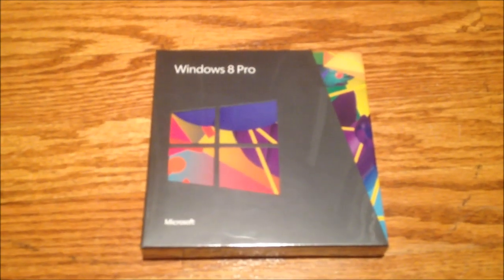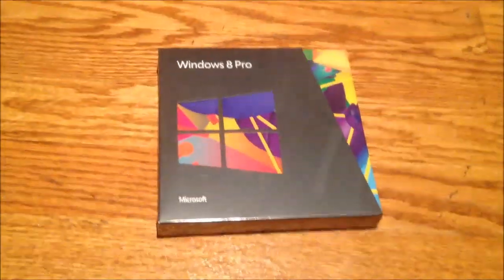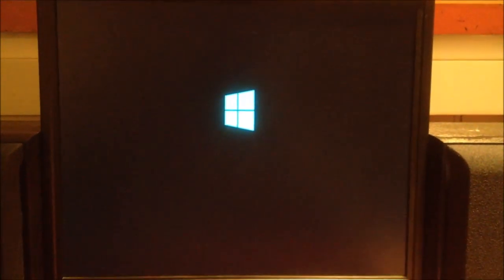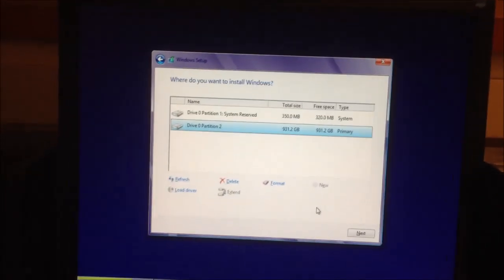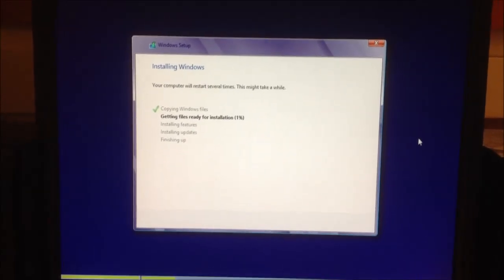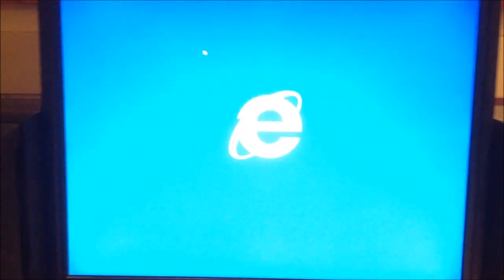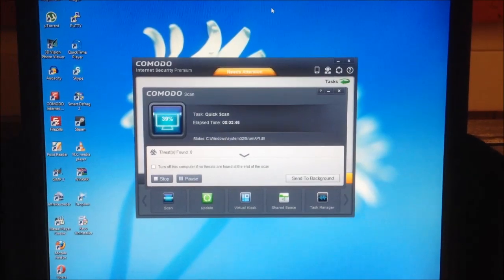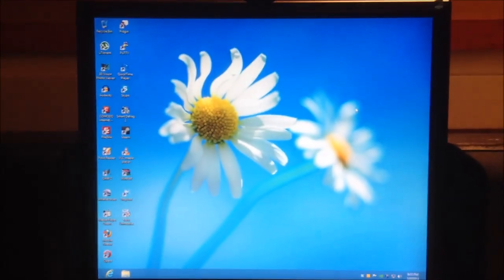Windows 8 Pro Unboxing & Installation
got my copy of Windows 8 Pro in the mail